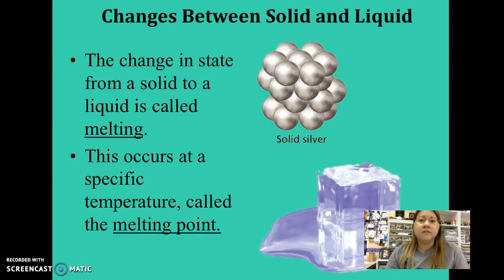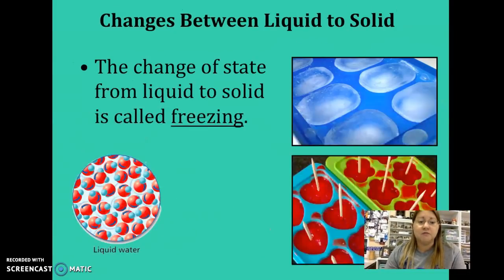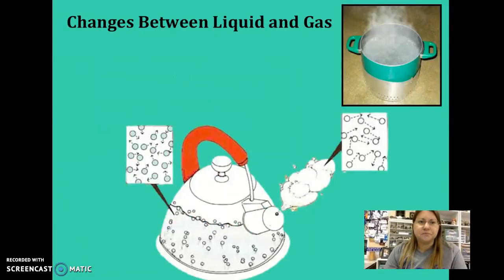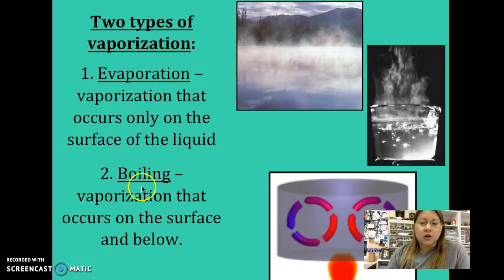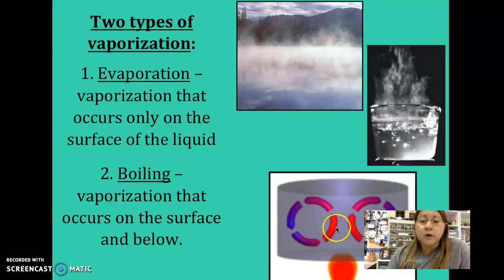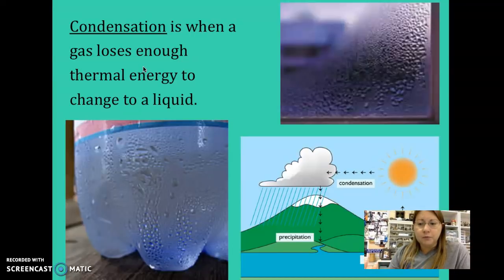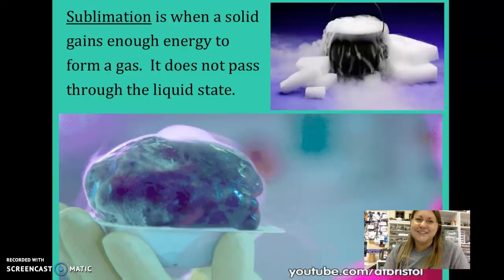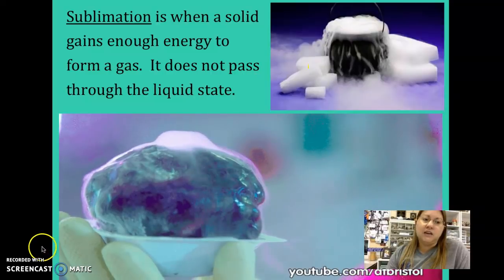Chem 4: Changes in State